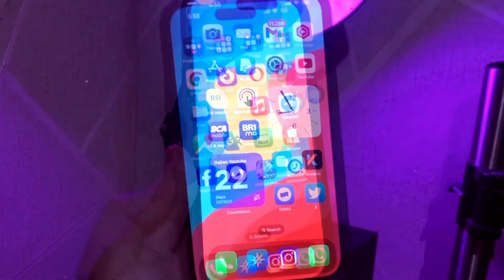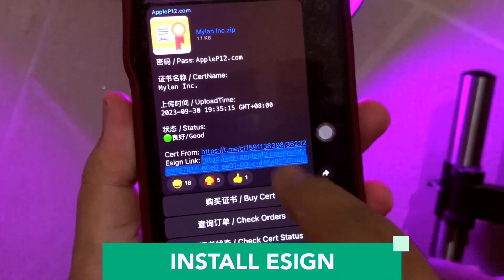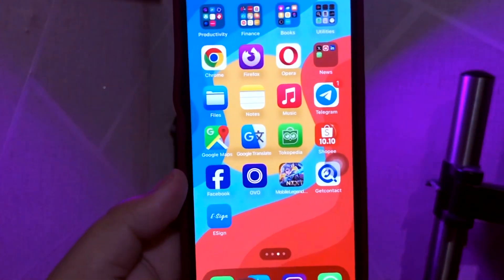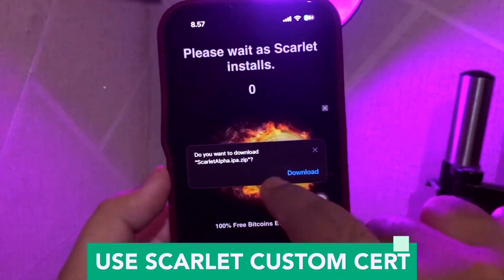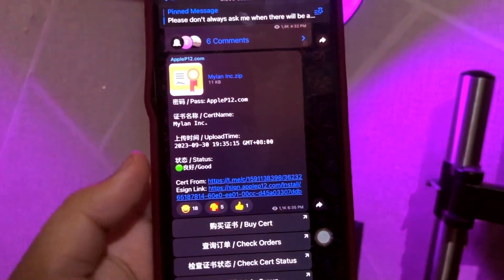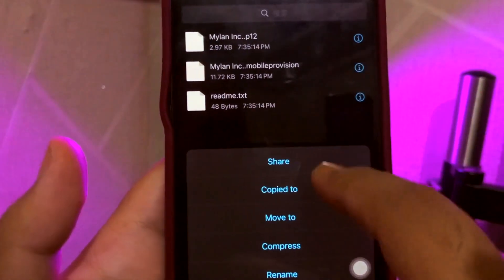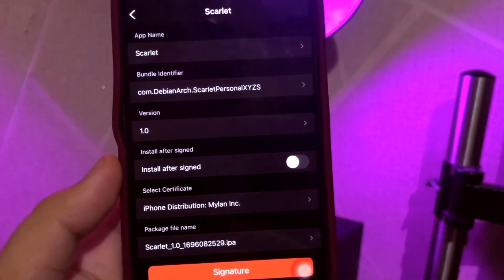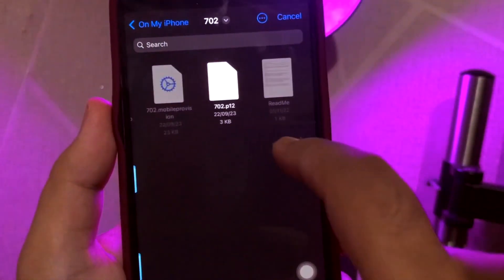How to Install Scarlet App Without Revoke With Custom Certificate | No Revokes!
How to Install Scarlet App Without Revoke With Custom Certificate | No Revokes! - Hi guys, today i will show you how to install scarlet app no revoke with custom own certificate. i will give you certificate from my community, so you can use it to install tweak with scarlet. this tutorial no need to jailbreak and no computer. and install esign with custom certificate for iphone and ipad.